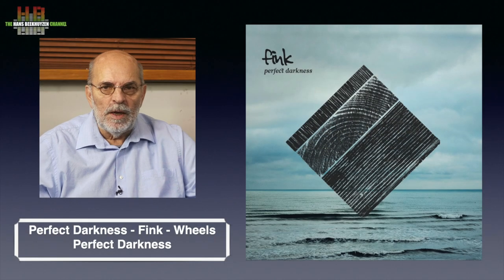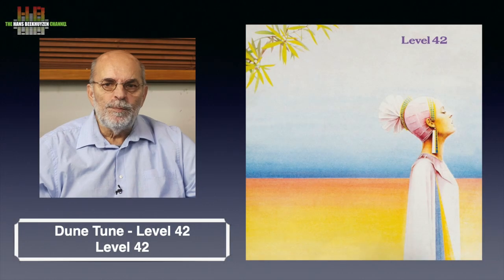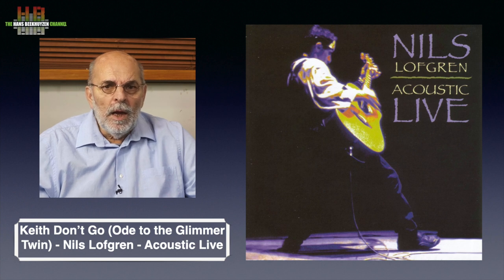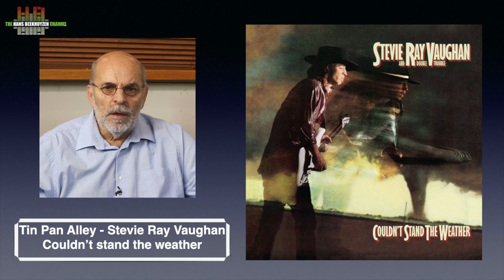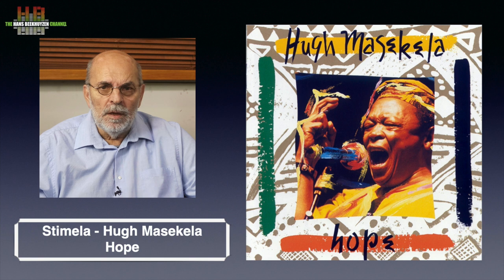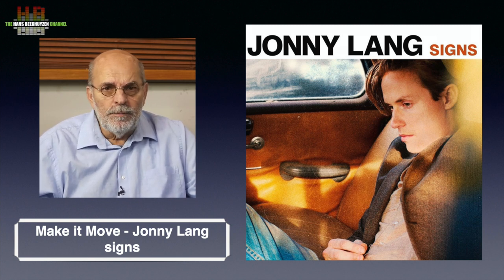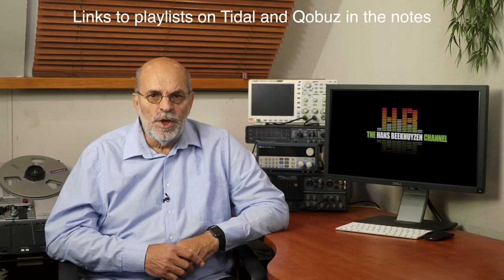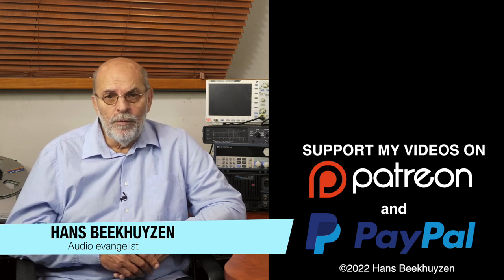Great music to demo with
The previous two videos were about music I like to play. This video is about music that is a good choice to demo with. It’s has to be interesting music but even more it must tickle the auditory system. It’s music I like to call ‘ear candy’.

00:00 - Introduction
00:27 - Start of program
00:41 - The why
02:09 - Kingdom of One - Maren Morris
02:53 - Perfect Darkness - Fink
03:34 - These Days - Are Brun
04:19 - Dune Tune- Level 42
04:54 - Feel it Still - Portugal. The Man
05:37 - Keith Don’t Go - Nils Lofgren
06:07 -The Needle and the Damage Done - Neil Young
06:39 - Justice - Cassandra Wilson
07:03 - Kiko and the Lavender Moon - Los Lobos
07:32 - Tin Pan Alley - Stevie Ray Vaughan
08:19 - Stimuli - Hugh Masekela
09:01 - Sunshine of Your Love - Eric Clapton
09:33 - Home - Dotan
10:01 - Make It Move - Jonny Lang
10:24 - 50 Shades of Black - Kovacs
10:53 - One Trick Pony - Paul Simon
11:30 - Riders on the Storm - The Doors
11:30 - The wrap